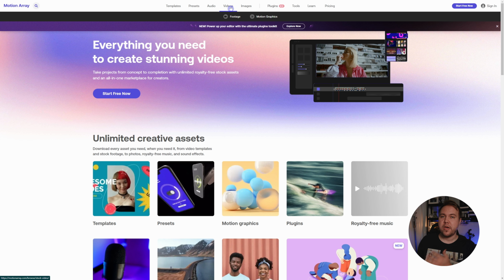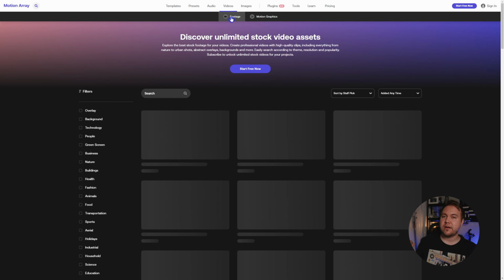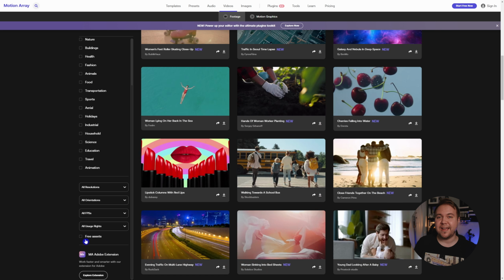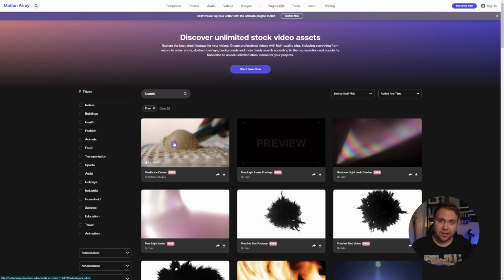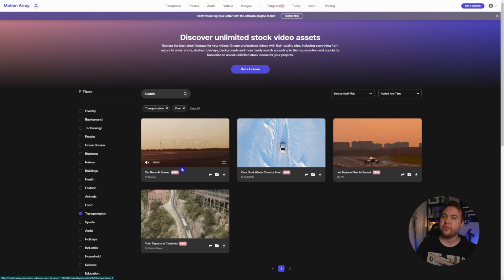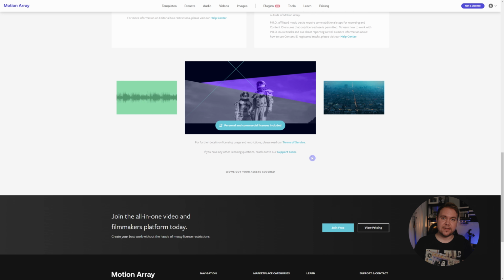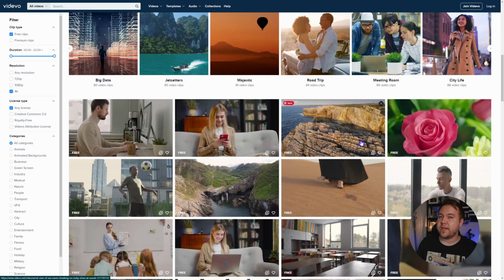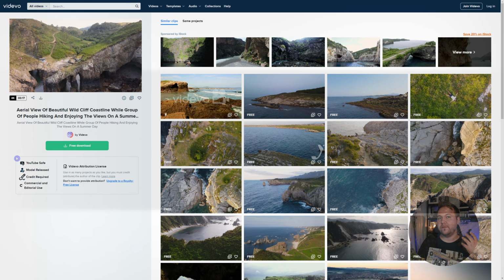5 BEST Stock Video Sites for FREE!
Check out my favorite 5 sites to download free stock videos from!

Most of these sites offer more than just videos that you can download.

But keep in mind, you need to read their license agreements to make sure you use them appropriately so you don't have the potential of your video taken down.

🎬 Unlocking Creativity: Top 5 Free Stock Footage Websites! 🌐

Are you on the hunt for stunning stock footage without breaking the bank? Look no further! In this video, I've curated a list of my five favorite websites where you can find high-quality stock footage for free. Let's dive right in!

🥇 Motion Array

Motion Array offers a dedicated tab for stock footage, and with the 'Free' filter, you can easily access their collection of complimentary clips.
Sign up for a free account to create collections for future use.
Detailed information about the footage quality and frame rate is provided.
Remember to review the licensing terms to ensure proper usage.
🎥 VidEvo

VidEvo boasts an extensive selection of both free and premium clips.
Utilize the filter to narrow down your search, focusing on free 4K quality clips.
Like Motion Array, you can create collections for easy access.
Check the licensing details and attribution requirements for each clip.
🎞️ VideoEasy

Similar to VidEvo, VideoEasy allows you to add clips to your favorites and provides licensing information.
Descriptions vary based on the uploader, but you can still find valuable footage.
Explore the diverse collection and discover the perfect shots for your projects.
🌟 Pixabay

Pixabay offers a vast library with an intuitive filtration system.
Easily navigate and find content license information for each clip.
Download clips in various resolutions based on your project needs.
A go-to platform for a wide range of creative content.
🚀 Pexels

Pexels is a popular choice, known for its well-shot clips available in horizontal, square, and vertical formats.
Download clips at different resolutions to suit your project requirements.
Pexels has user-friendly licensing info, allowing for versatile usage, even in commercial projects.
🤝 Conclusion

Finding free stock footage has never been easier with these fantastic platforms.
Remember to check licensing details and attribution requirements for each clip.
🎥 Happy Editing and Creating!